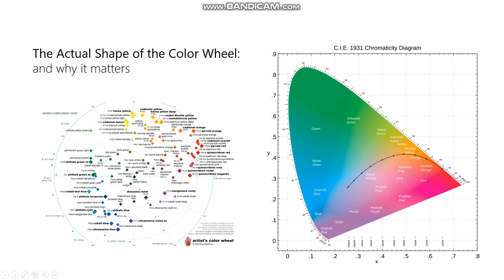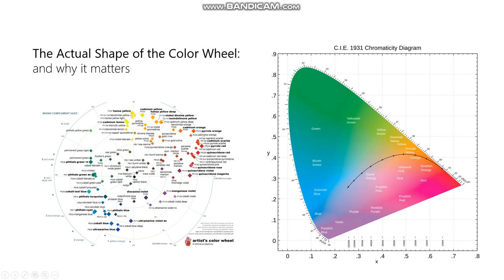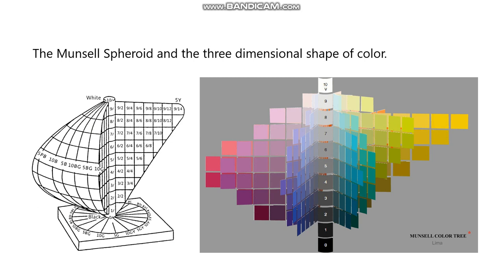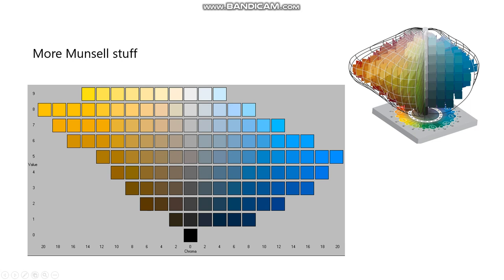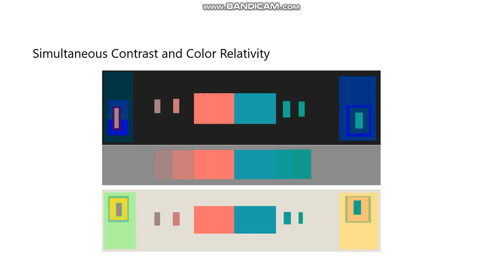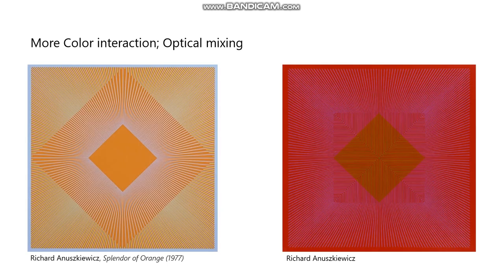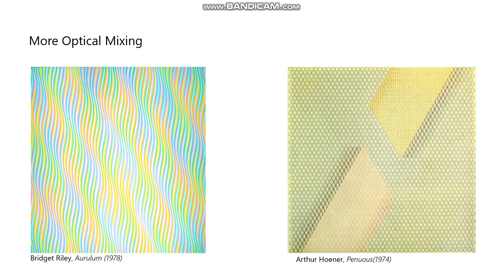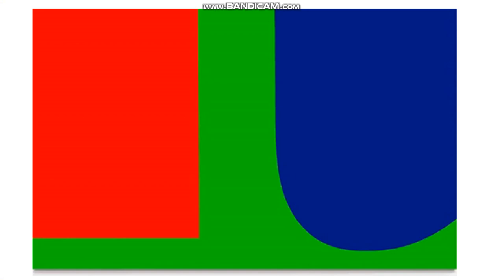Fall 18, Art Apreesh, Unit 9: Advanced Color, Part 2